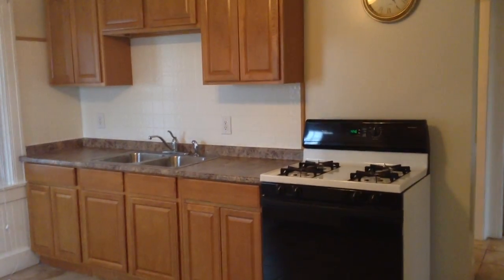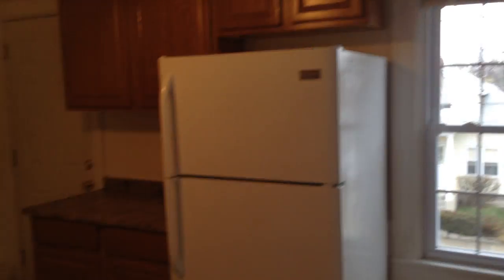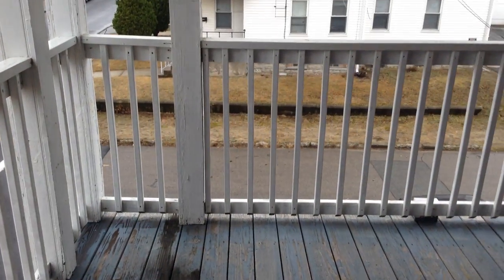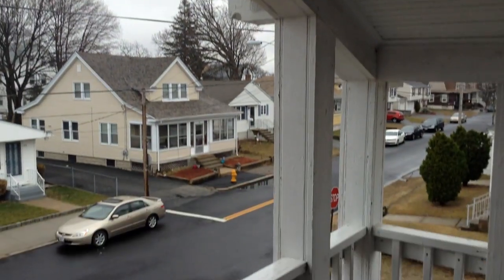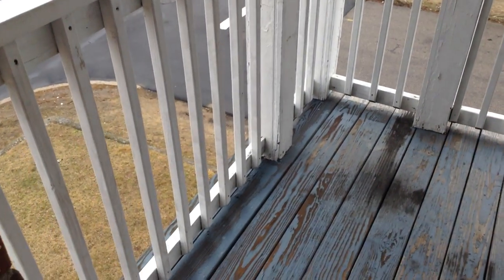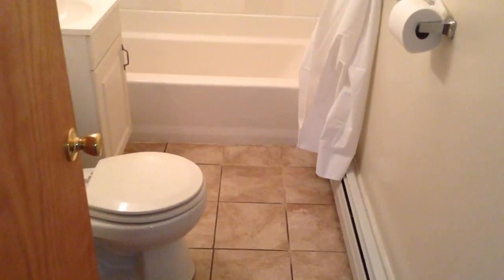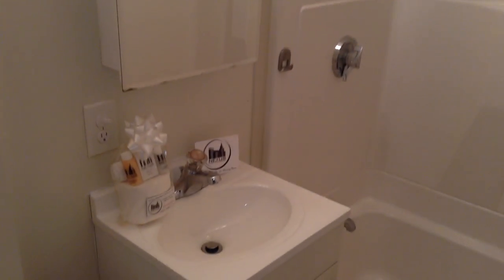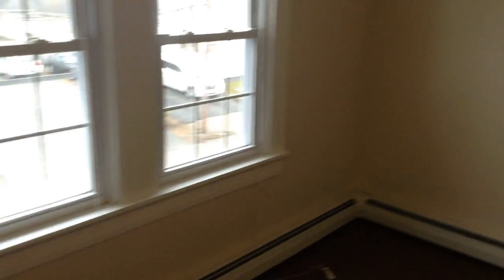Nexus Property Management [1 Acorn St, Pawtucket, RI, 02860]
Watch Our YouTube Video Walk-Through Here:

(Copy Link Into Browser)

Features:
-2nd Floor!
-3 Bedrooms! W/Closets!
-1 Full Bath!
-New Carpet Throughout!
-New Tile In Kitchen! (Room For Small Dining Set - See Video!)
-New Countertops!
-PLENTY Of Cabinet Space!
-Gas Stove!
-Double Bay Sink W/Spray Nozzle!
-PRIVATE Porch Off Of Kitchen!
-New Paint!
-Cable and Internet Ready!
-Sorry, No Dogs! Cats OK!
-2 Off-Street Parking Spots!
-Yard!
-Coin-Op Laundry!
-Own Storage Locker In Basement!
-Cable/Internet Ready!

Ready To Move In - First Come, First Serve Basis!

**Water/Sewer Included, Tenant Is Responsible For Personal Utilities

REQUIREMENTS:
*1st Month's Rent, And Equal Security Deposit Required For Move-in

Reply To This Ad Via E-MAIL And A Nexus Agent Will Contact You ASAP For A Showing!

-24/7 Response Line
-Online Portal For All Tenants
-E-Payments